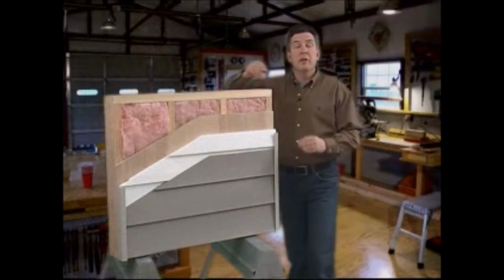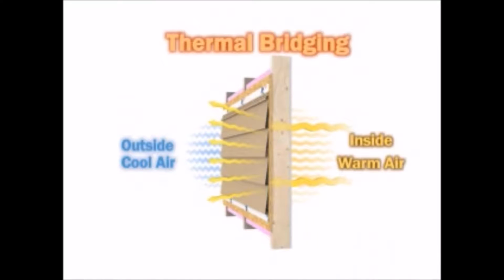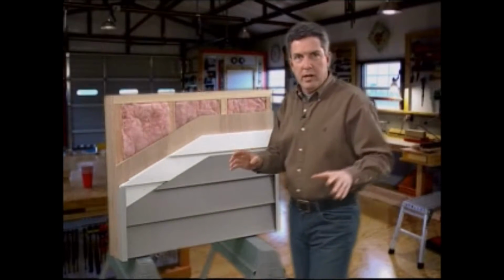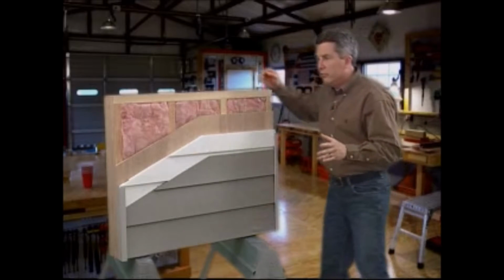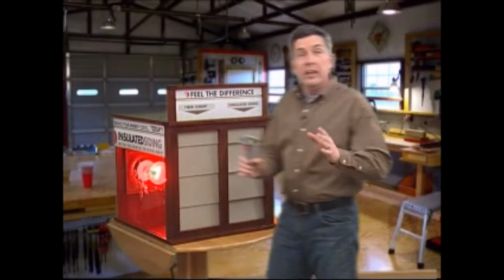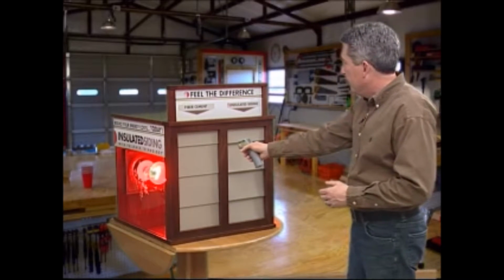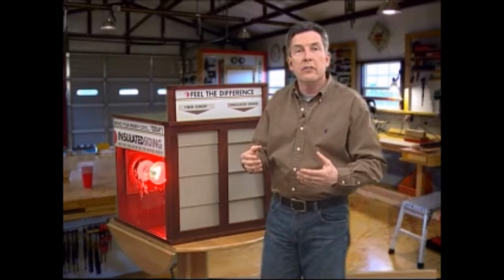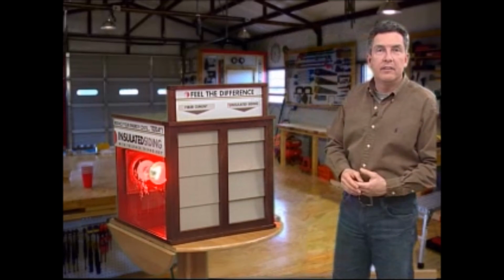Houston Siding 713 234 6994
Houston Siding - Professional Workmanship. Expert Installation. Offering Amazing Siding Hardieplank and James Hardie Siding.